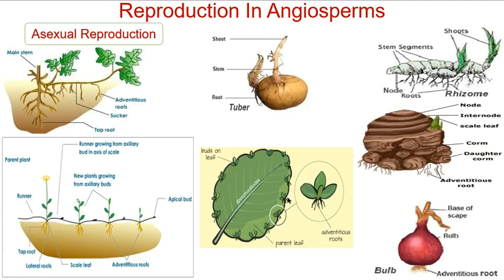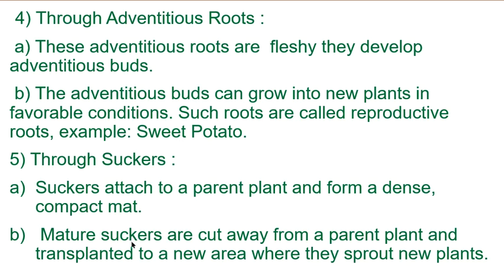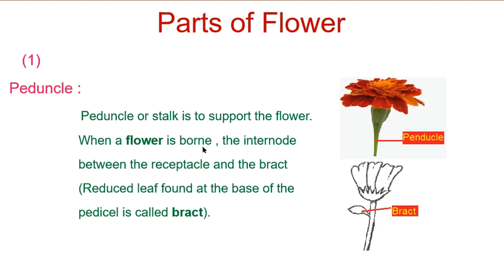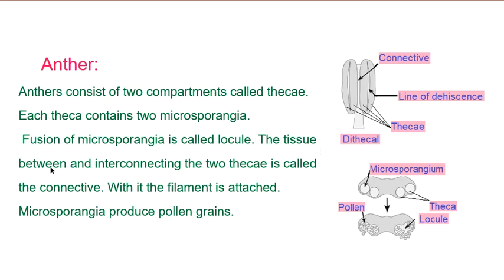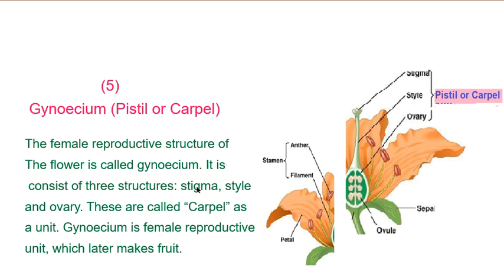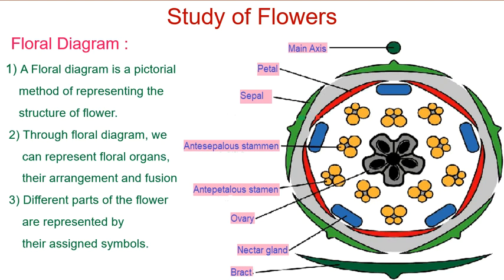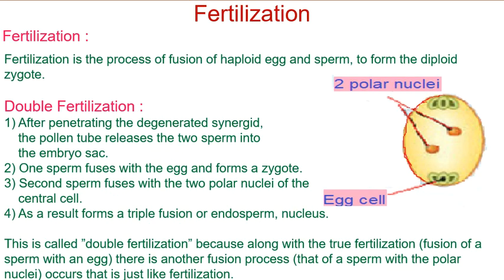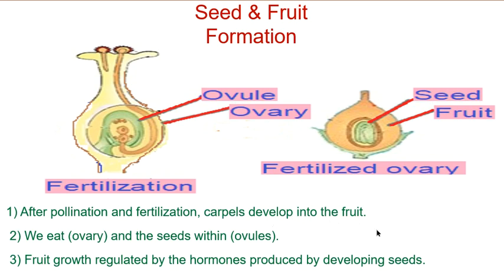Reproduction in Angiosperms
Reproduction in Angiosperms ,Anthers, Embryo sac, floral diagram intro, floral formula intro, fertilization, pollination.